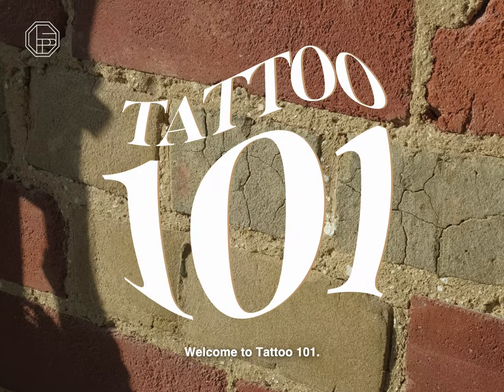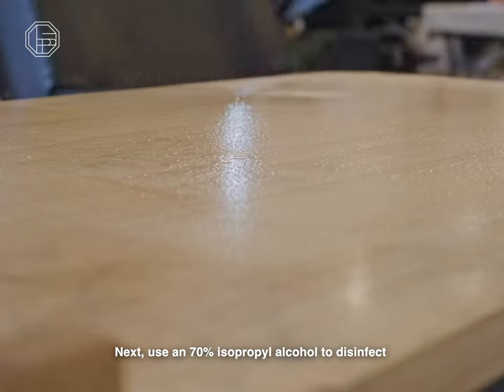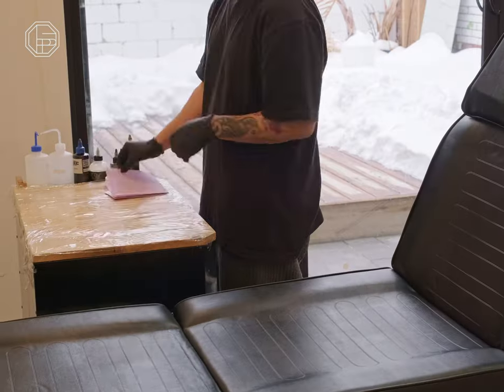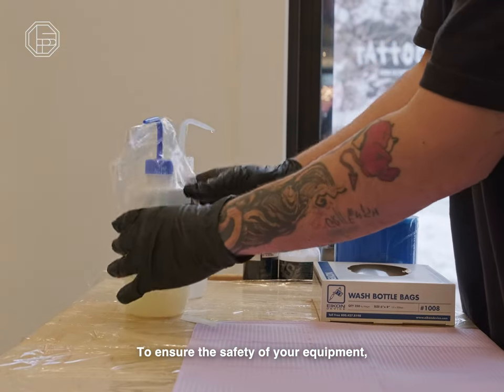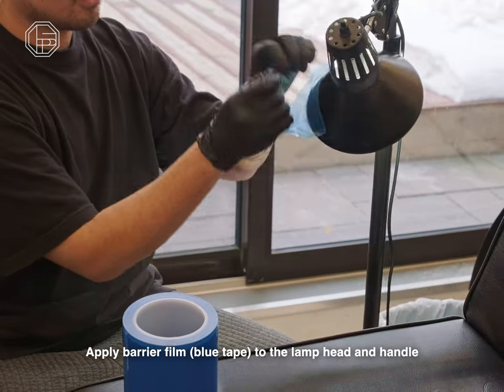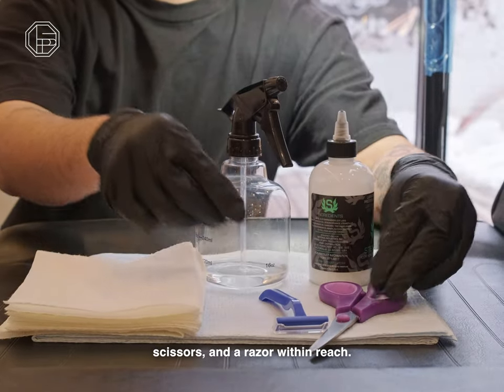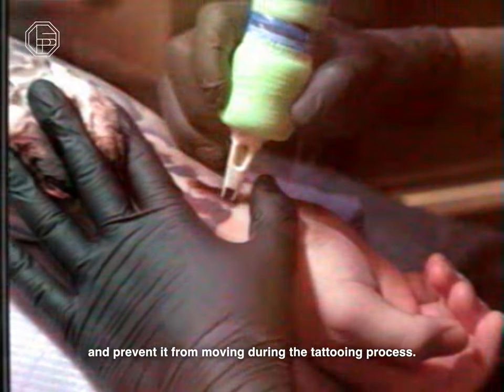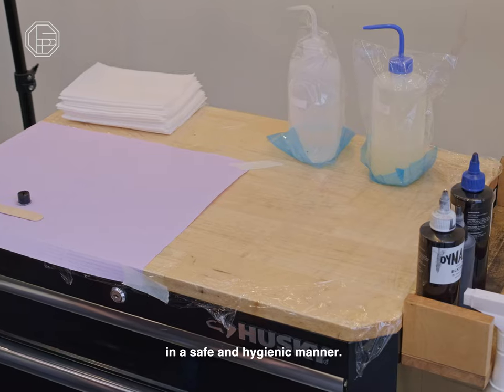Tattoo 101: How To Set Up Your Tattoo Station (Step By Step Guide)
Welcome to Tattoo 101. In this tutorial, we will guide you through the process of setting up your tattoo station in a safe and hygienic manner!

At its core, the story of Tattoo People is one of artistry and family. Our resident artists have diverse backgrounds and unique styles and specialities including Asian, black and grey, realism, watercolour, anime-inspired and fine line work.

Address: 1071 Bathurst St. Toronto, ON M5R 3G8